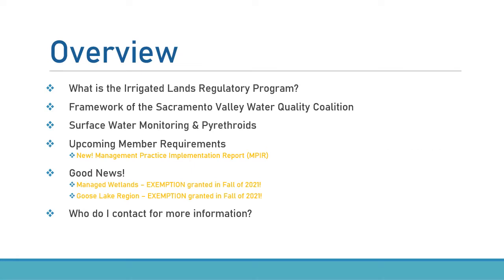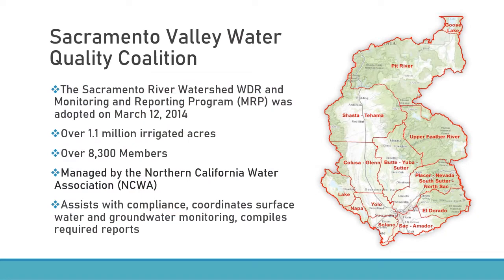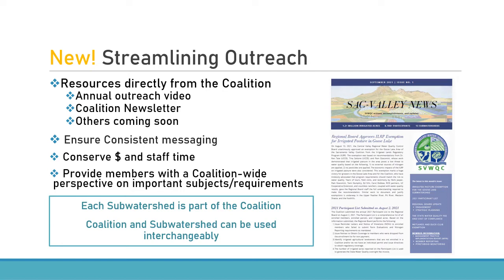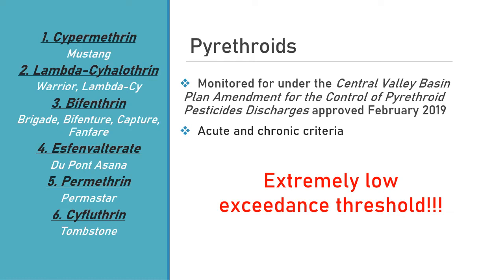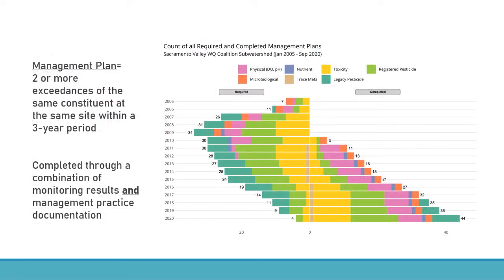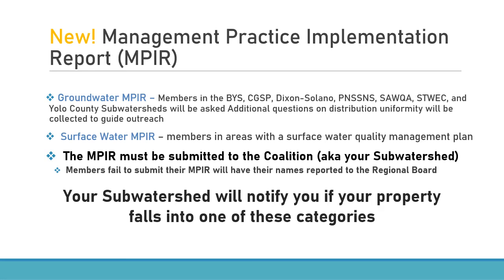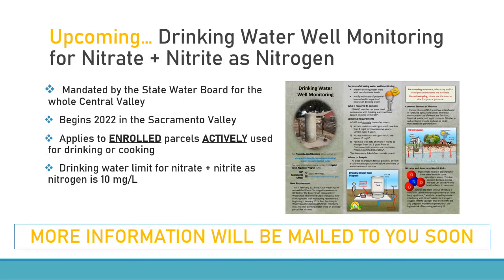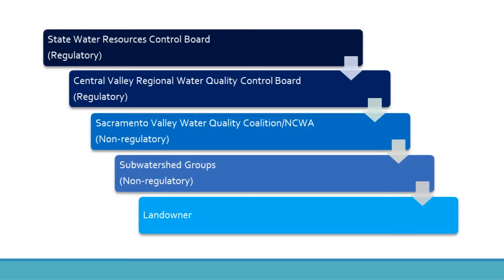2021-2022 SVWQC Outreach Presentation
Watch this video to fulfill your annual outreach requirement as a Member of the Sacramento Valley Water Quality Coalition.

Does my property need coverage?

Waste Discharge Requirements General Order for Growers within the Sacramento River Watershed that are Members of a Third-party Group